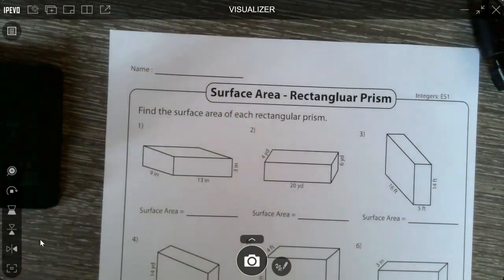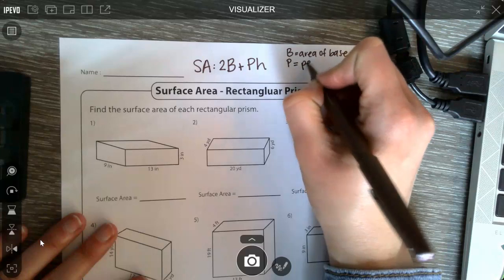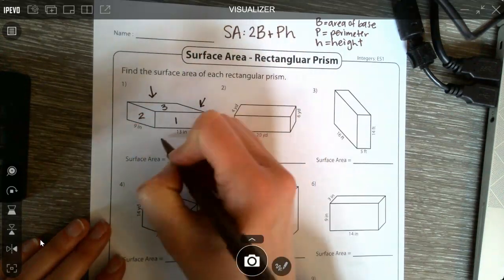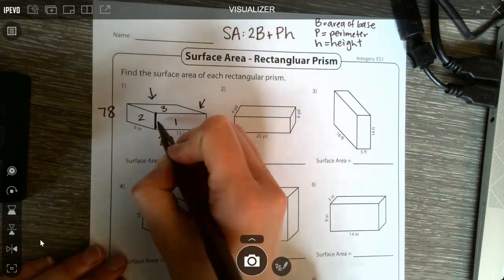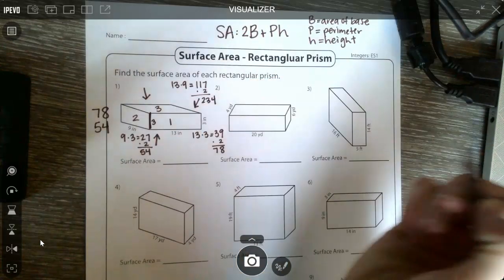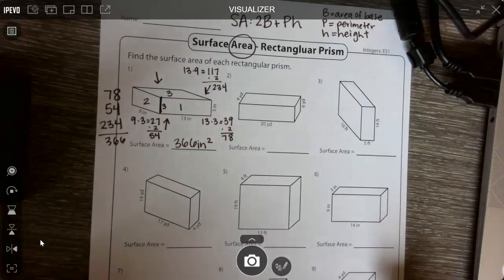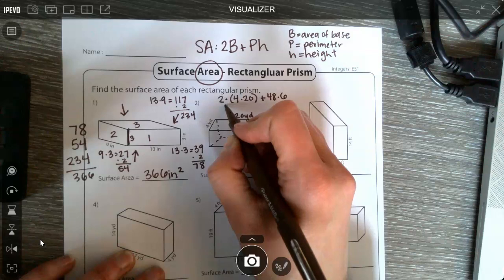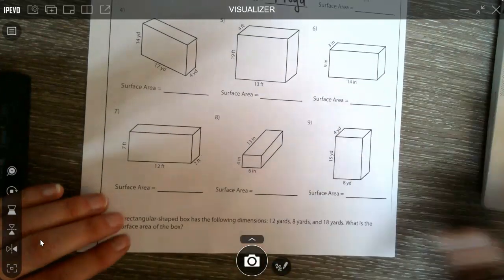Surface Area Video